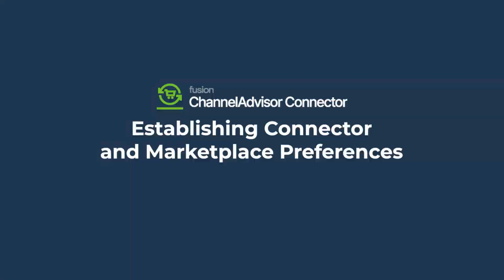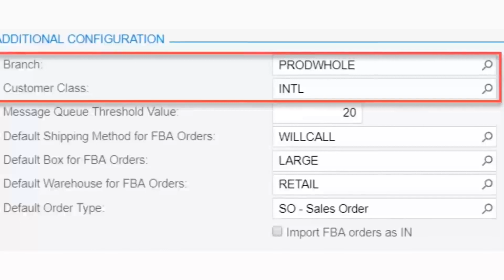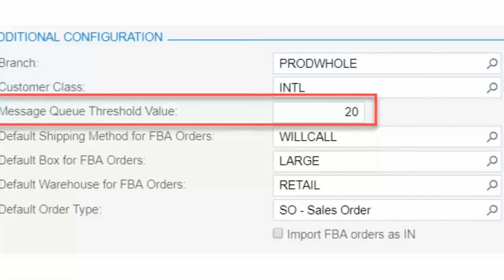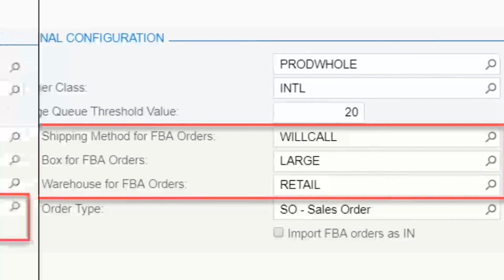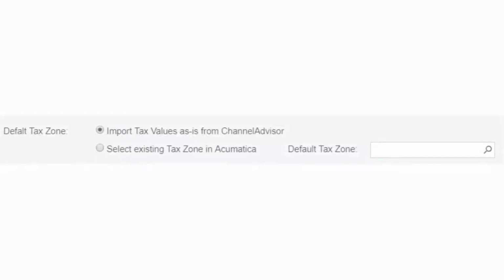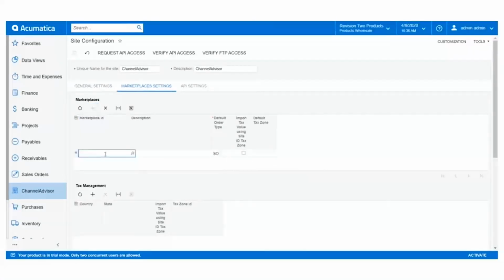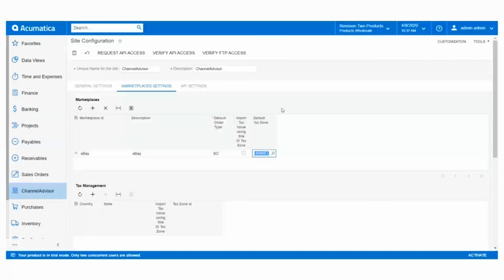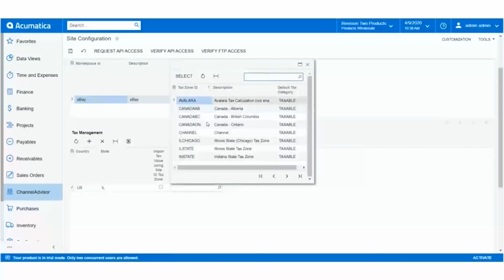Rithum Connector – Establishing Connector and Marketplace Preferences – Fusion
This video showcases the Rithum Connector and Marketplace Preferences Feature, empowering users to easily configure Connector preferences and Marketplace settings.